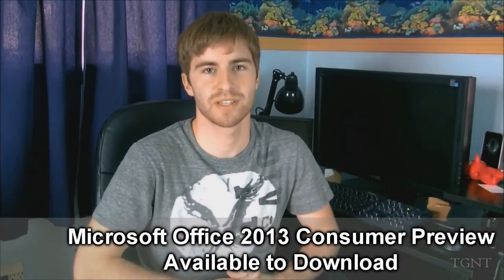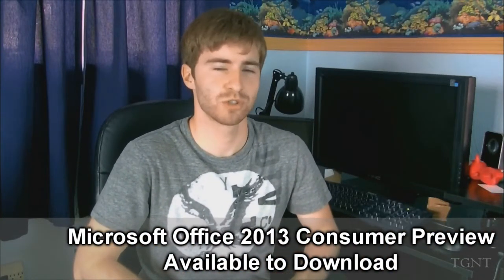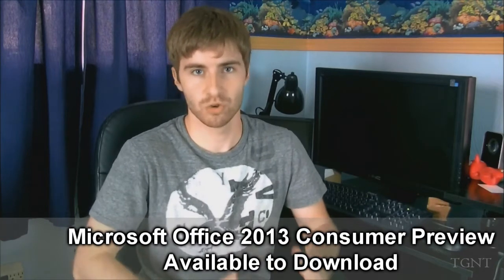Microsoft Office 2013 Consumer Preview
Microsoft Office 2013 is out for consumers to download and try!